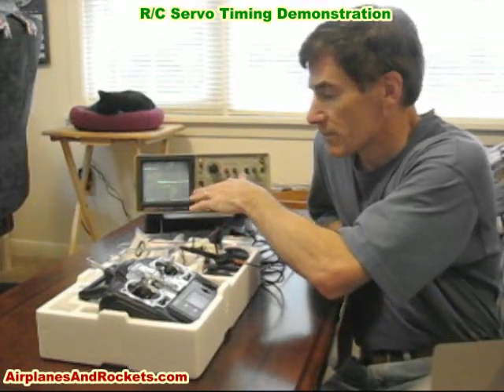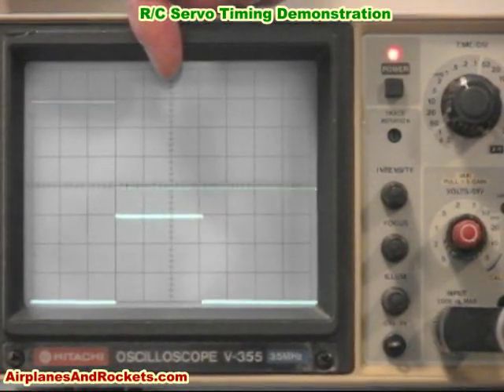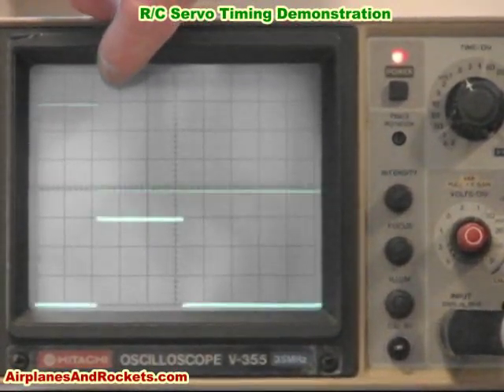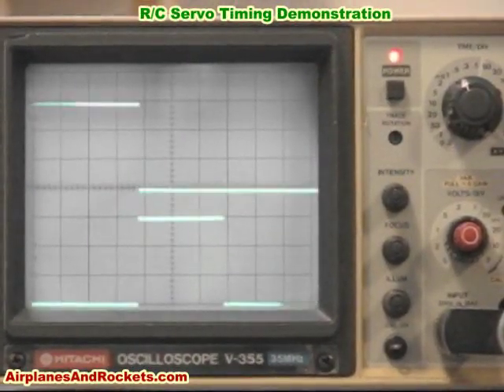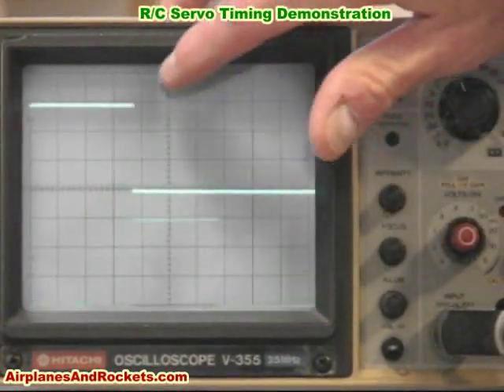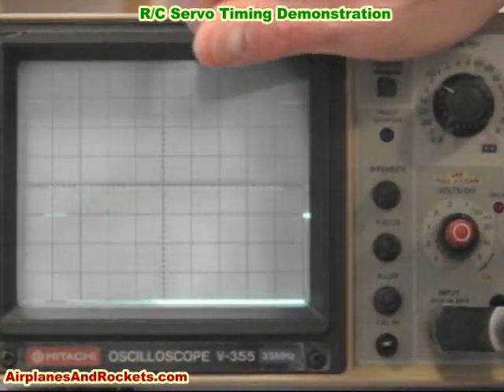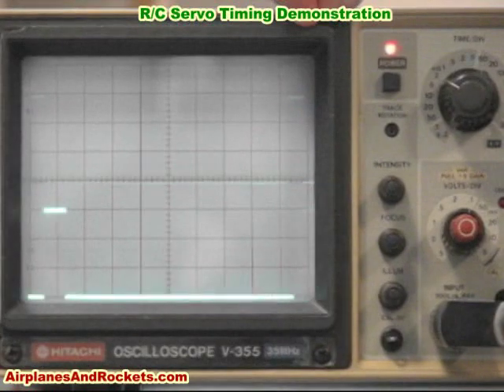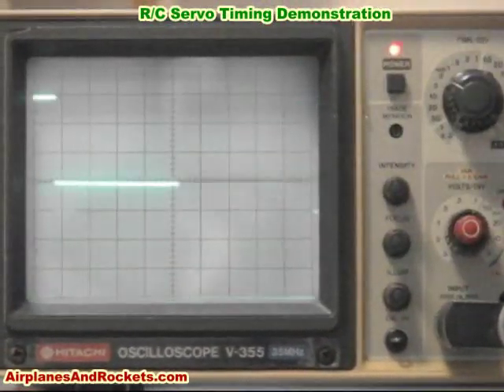R/C Servo Timing Waveforms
Finding written information about almost any subject on the Internet is usually not too hard to do, but finding a good video that demonstrates the concept can be a challenge. Such is - or was - the case for learning how the timing waveform for an R/C servo works. Here is a short video that shows how the pulse that control servo position varies in width between 1.0 and 2.0 milliseconds (ms) over the full travel range of the servo.